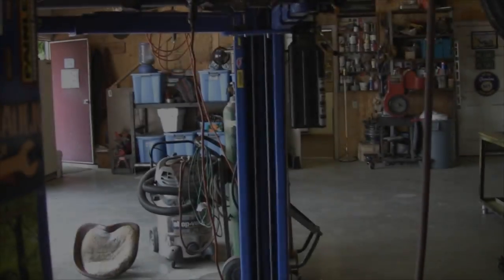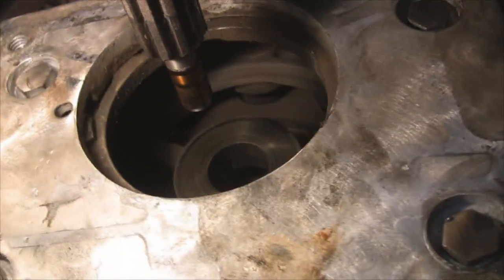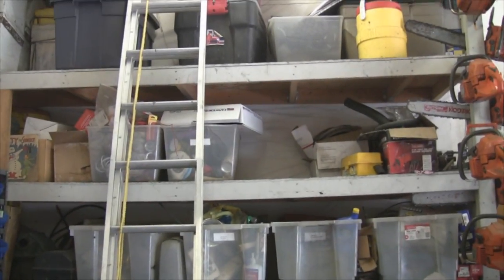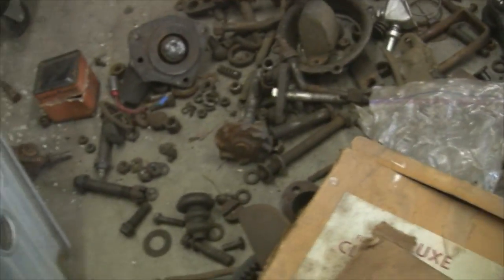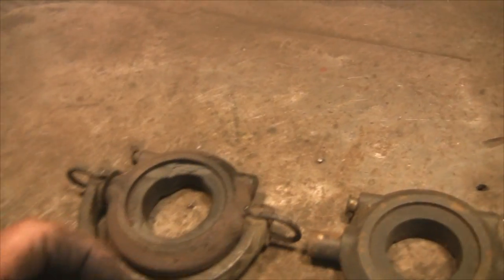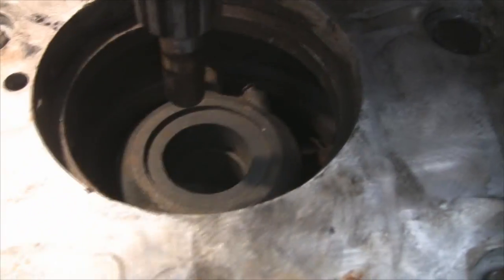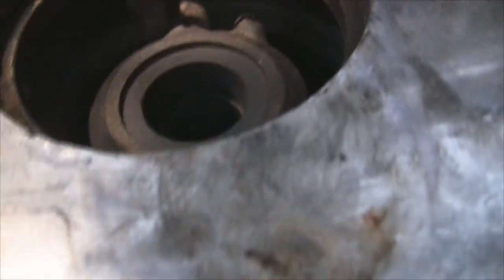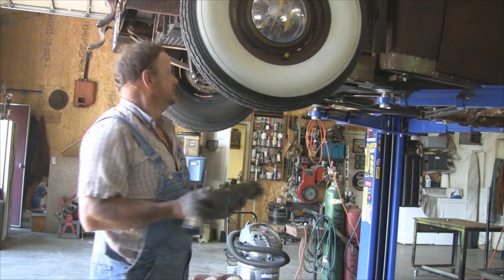Itty Bitty Chevy Bowties!